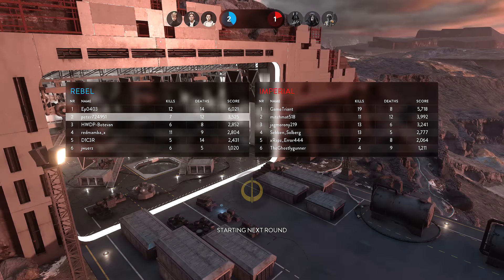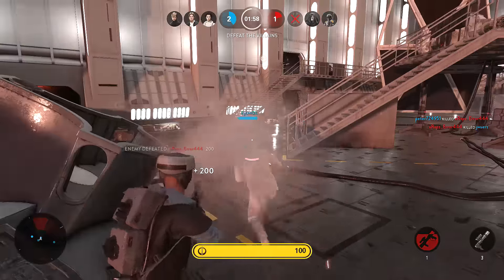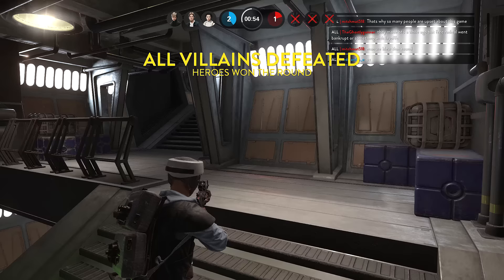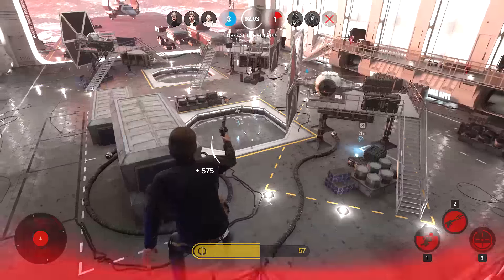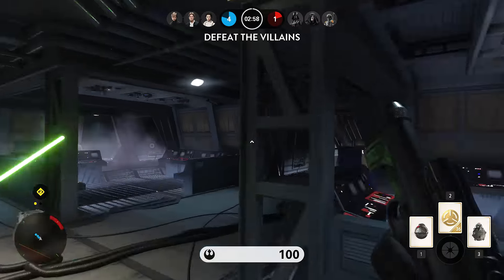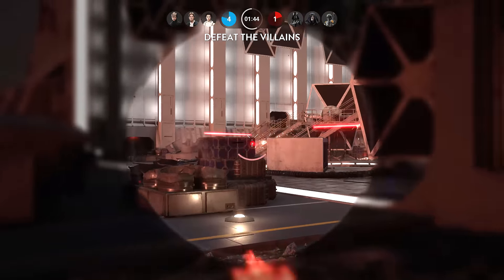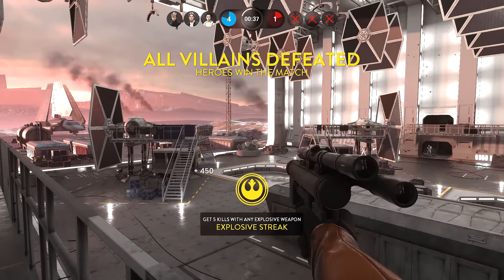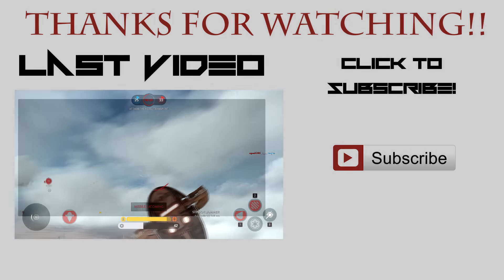BEST METHOD TO LEVEL UP FAST IN STAR WARS BATTLEFRONT - MASSIVE EXP!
Hey everyone! I'm going to show you how to rank up fast in Star Wars Battlefront! I will show you how to level up very fast in Star Wars Battlefront 3 using the Heroes vs villains game mode! Here you can gain exp/points very fast through this video, just watch the video and take the tips and you should be on your way to ranking up super fast!

Star Wars Battlefront is an action game played from either a first-person or third-person view; players can switch whenever they want, similar to the previous games. Players traverse planets from the Star Wars universe, such as Endor, Hoth, Tatooine and the newly introduced planet of Sullust. To navigate the world, players use a variety of vehicles, including both air and land-based vehicles, such as speederbikes and AT-ATs. Battles are planet-based, restricting players from exploring space. The game's weapons, characters, gear and abilities are customizable. As new weapons are unlocked, players have the ability to share them with their teammates. Battlefront will not feature iron sights, but allows players to zoom in for better accuracy.

The game lets players choose to control either a Rebel Alliance soldier or an Imperial Stormtrooper. Other playable characters from the films can also be controlled, such as Darth Vader, Luke Skywalker, Boba Fett, Leia Organa, Han Solo, and The Emperor.Non-playable characters such as R2-D2 and C-3PO make appearances. The game includes cooperative missions which can be played offline but does not have a campaign mode. Players can complete the missions both independently and with bots or another player; the game supports split screen on consoles.The game's online multiplayer mode supports up to 40 players in one match and 12 multiplayer maps will be available at launch. These maps will feature five locations from the Star Wars universe: Hoth, Tatooine, Endor, Sullust and Jakku.